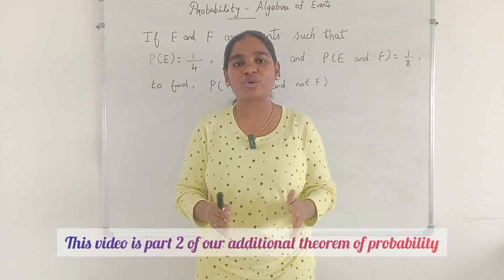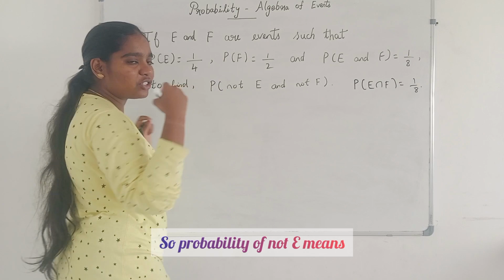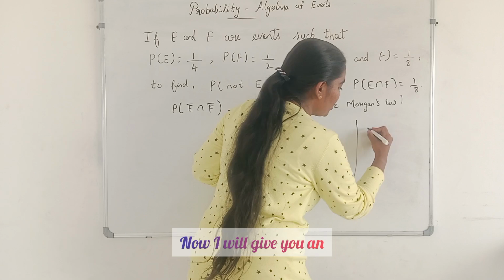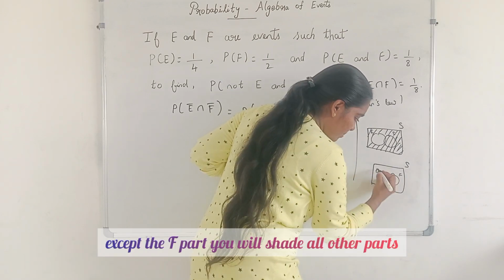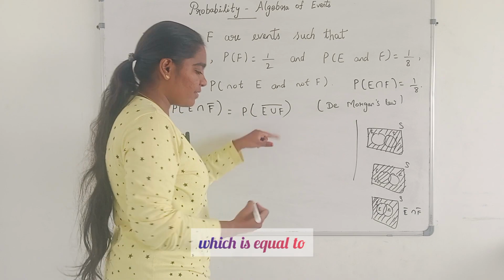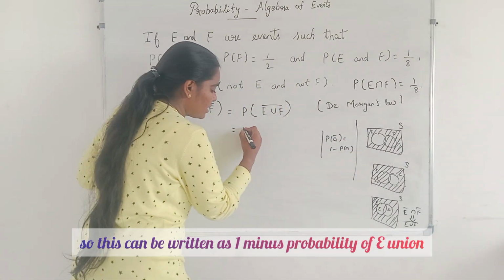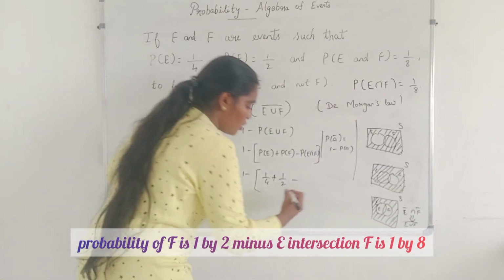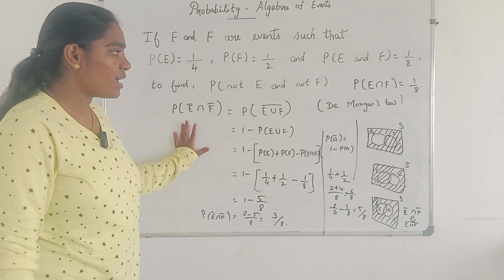Addition Theorem of Probability Problems | Part 2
Addition theorem of probability problems explained step by step.

In this video, you will solve problems based on addition theorem.

Topics covered:

• Applying addition theorem
• Problem solving techniques
• Step-by-step solutions